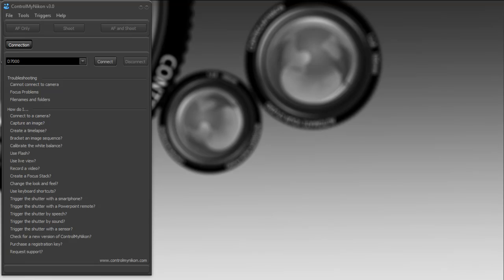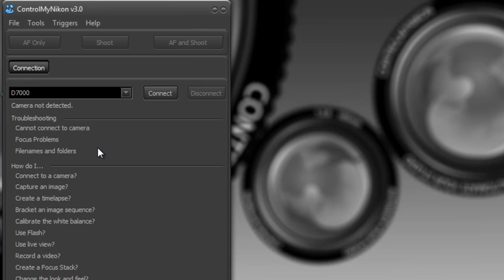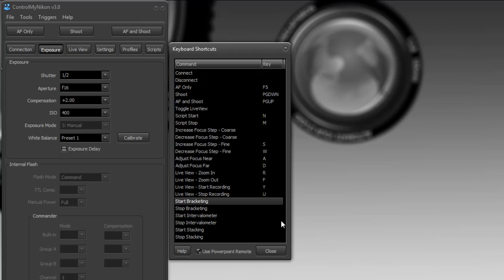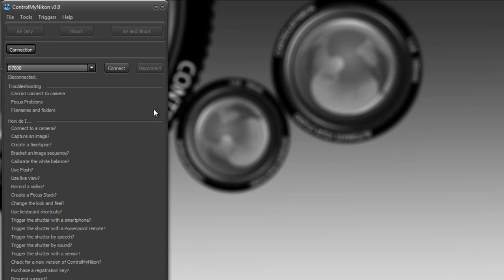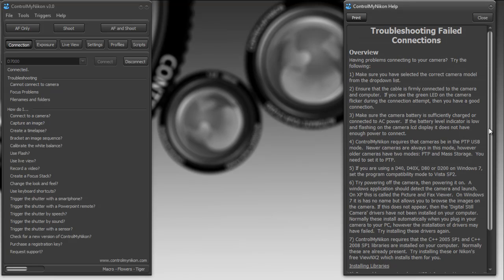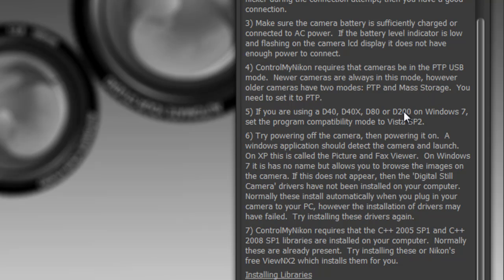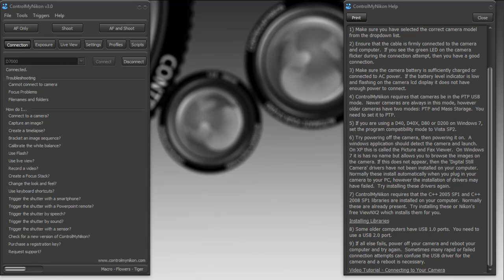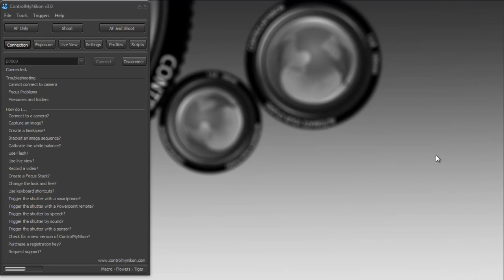ControlMyNikon v3.0 - Connecting to Your Camera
Learn how to connect to your camera with ControlMyNikon v3.0.